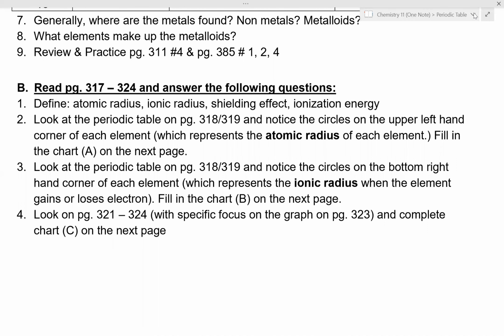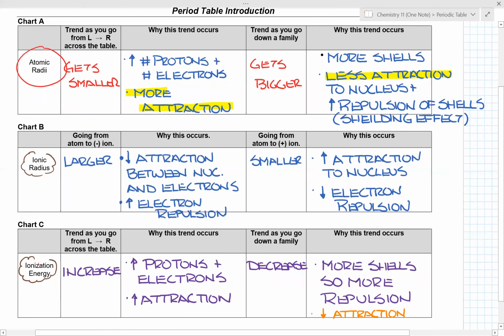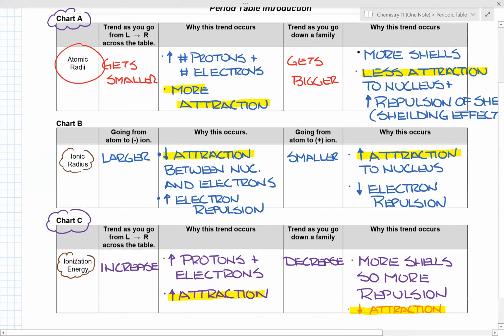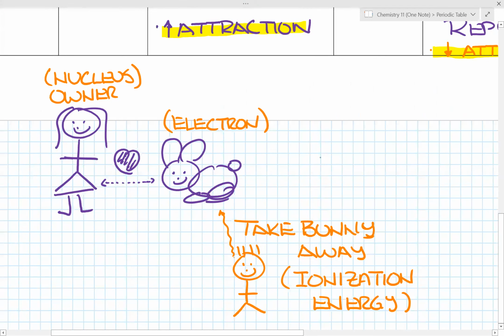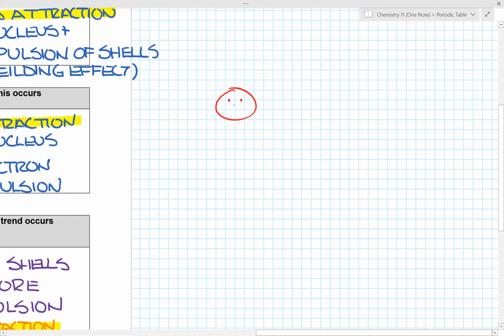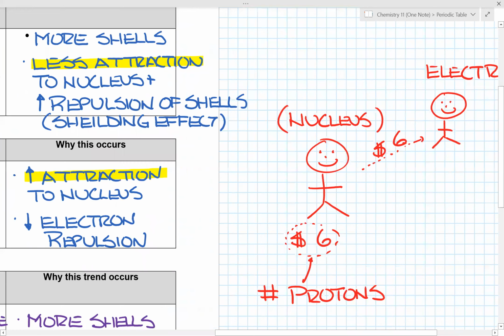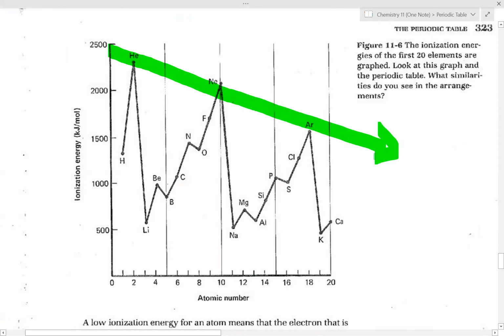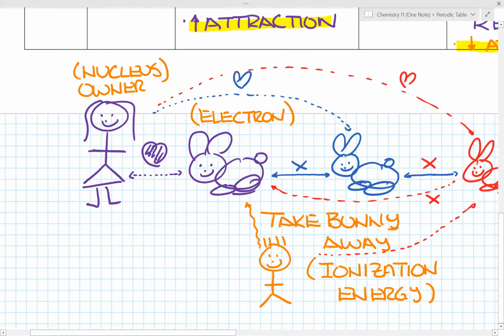Chemistry 11 Video #-27 Periodic Trends